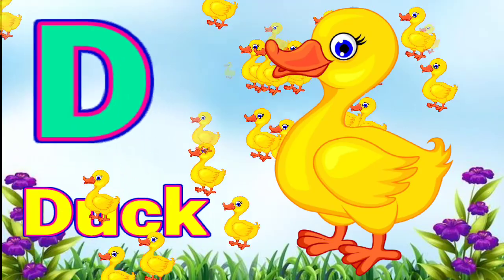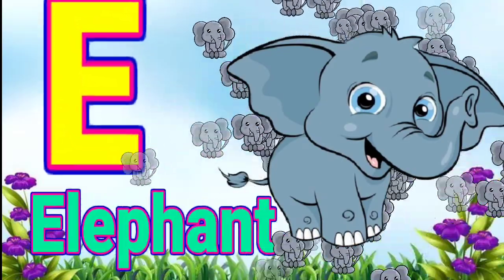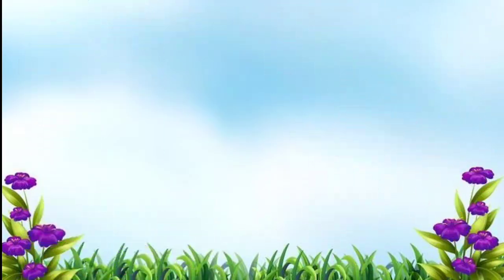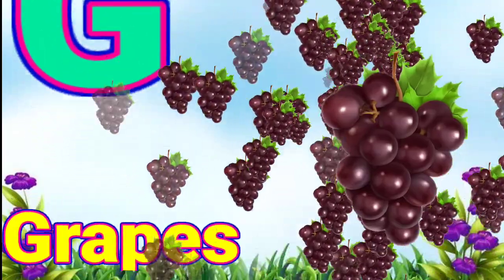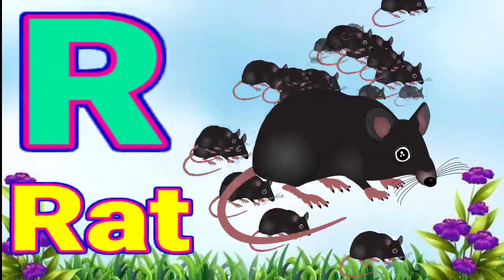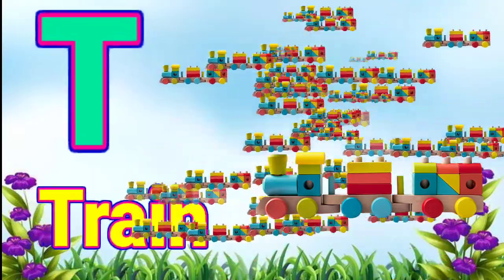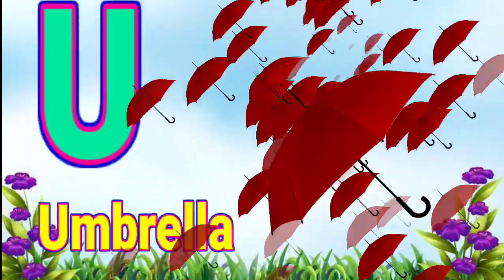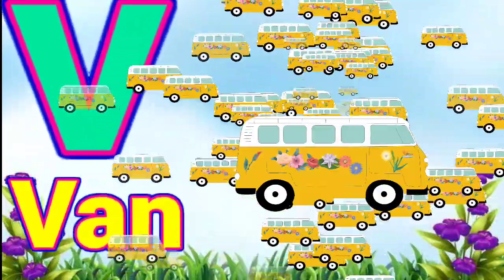a for apple b for ball, a se anar,abcd song, अ से अनार क से कबूतर, alphabets,phonics song,Rubyaftab